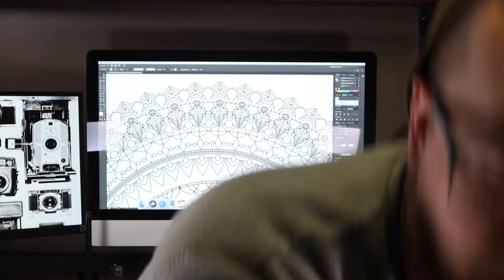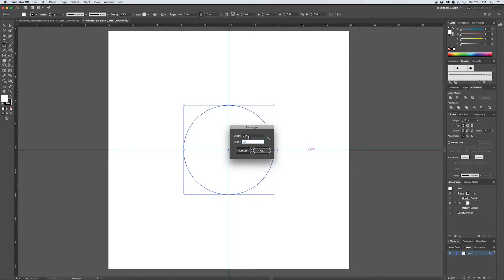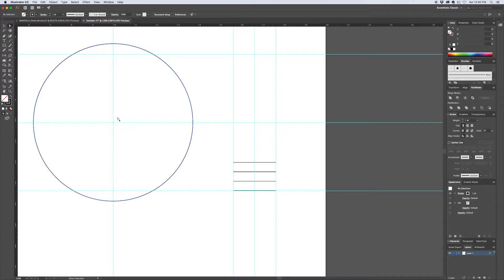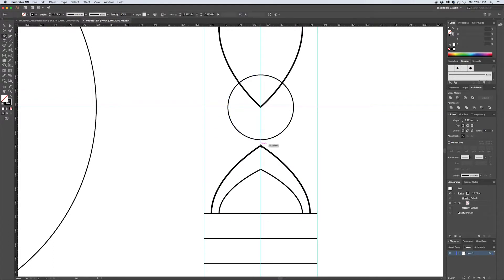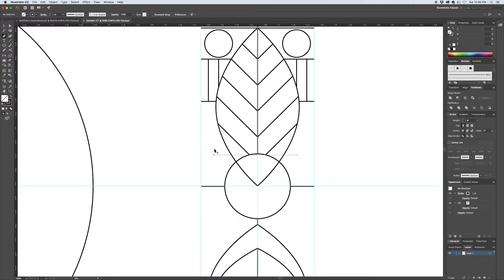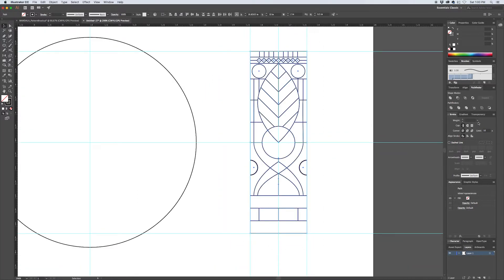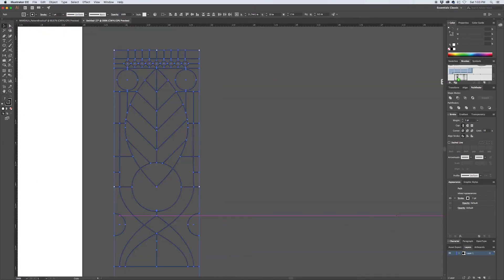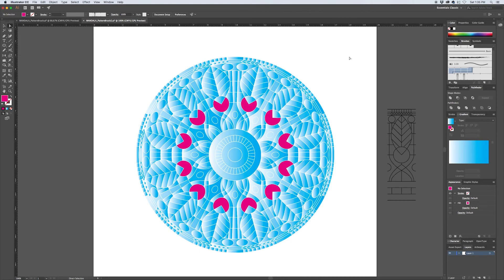How to Make Mandalas in Adobe Illustrator - Using Pattern Brushes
In this video I show you how to make beautiful mandala designs using pattern brushes inside of Adobe Illustrator. These complex designs can be used as adult colouring book pages or a wide variety of other applications.

I'd like to thank Luxurycardstore for the idea for this video.

To download some of the free brushes that I made using this technique visit the resource section on my